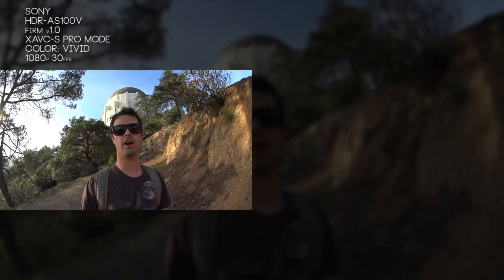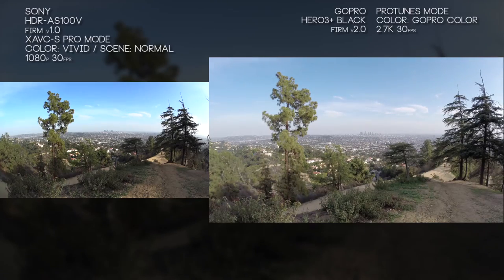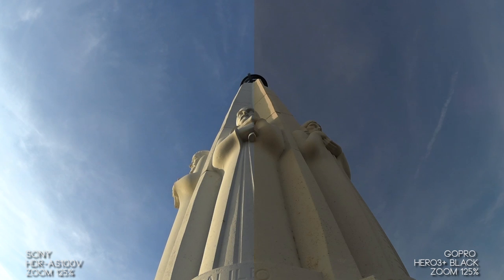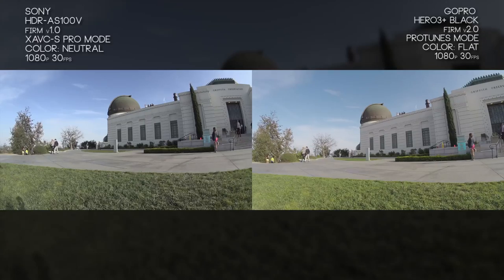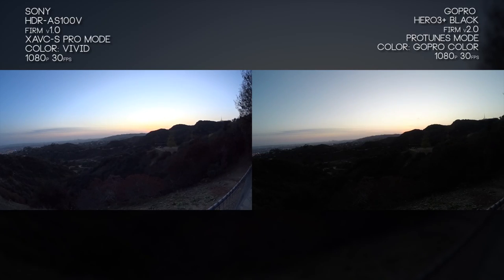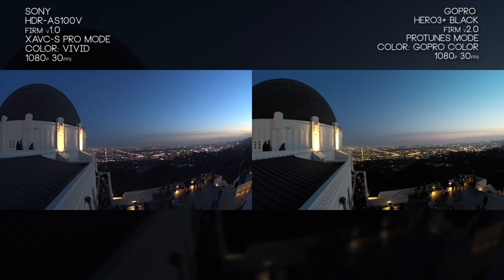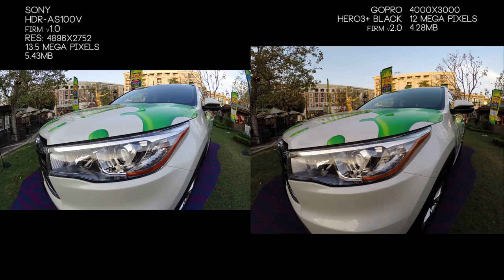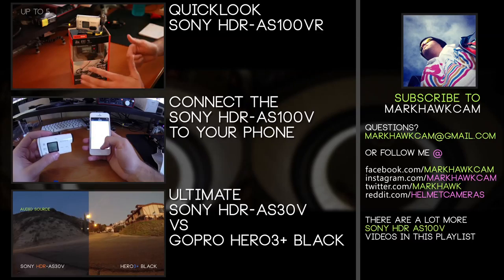Sony HDR-AS100V vs GoPro Hero3+ BLACK HD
Sony's AS100V vs the GoPro Hero3+ Black. This all out battle has us at Griffith observatory from Day to Night testing out things like Steady shot, XAVC-S, Protunes, Protunes 2.0, focal distance, sharpness, and more. This video runs a little long but it's fully voiced over guiding you with useful information through out the process.

Recording Details:

So for the Sony that's the XAVC-S or Pro Mode, writing at 50MBS. For the GoPro Hero3+ Black, I am using the same card in it's protunes mode which writes at 34MBS.

GoPro Hero3+ Black

Sony HDR-AS100V

Sony HDR-AS100VR

List of Accessories:
MPK-AS3 Flat Lens

Rec-mounts Conversion Adapter Sony to Gopro

GoPro Will Work With All These Cards

Lexar 633x 64gb XC format U3 Class (newest version)

Lexar 633x 64gb XC format U1 Class

Lexar 633x 32gb HC format U1 Class

SanDisk Extreme Plus 64GB UHS-I/U3

Viewer Suggested: SanDisk Pixtor 32 GB microSDHC UHS-1 Card with Adapter

**Quick Links**
Our New Quick link section in the video will allow you to click directly on the section you want and jump you to that location. I understand your time is valuable and there is only so long you can stand listening to my voice. Otherwise sit back and enjoy all sections. If this feature is not working at the time you are watching this, feel free to use the time code below to jump to the section you want.

(working on generating this. Should be up by end of day reading this)

**Date**
March 2014

**Important Info**
Firmware Version installed during the creation of this video:

"info version":"2.00",
"camera type":"Hero3+ SilverEdition",

"info version":"1.00",
"camera type":"Sony HDR-AS100V",

All of the information in this video is provide to the best of my knowledge in March 2014 at launch of these cameras. These cameras are bound to get continued support over time and some of this information in this video might become inaccurate.